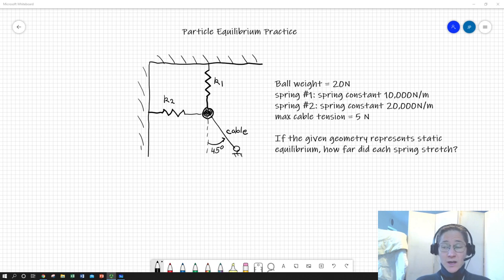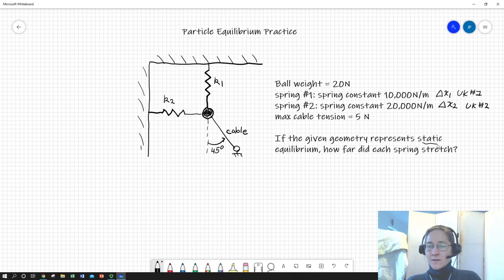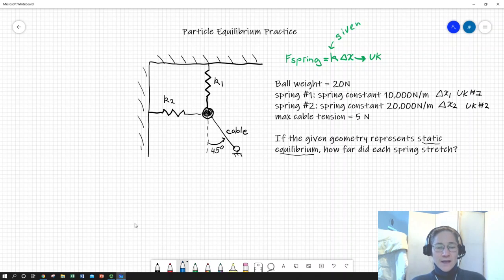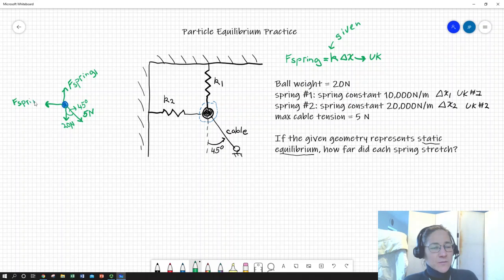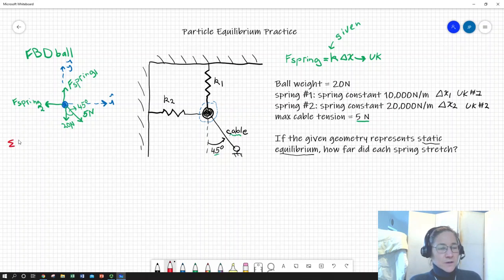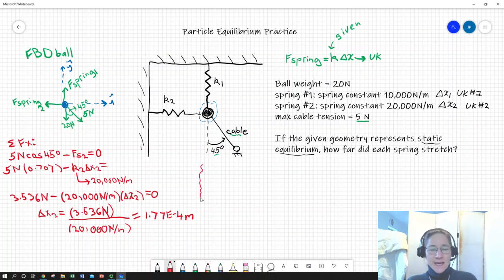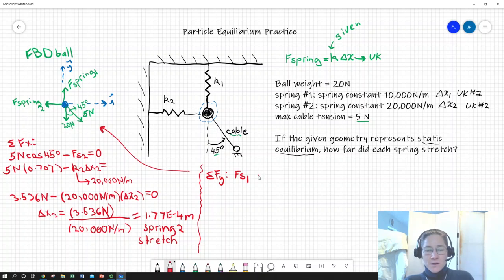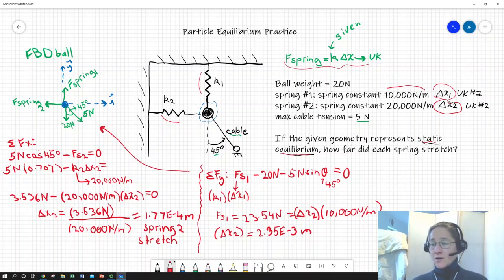ENGR 214 Particle Equilibrium Example One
Example of particle equilibrium in 2D including spring forces based on spring constants and stretch.